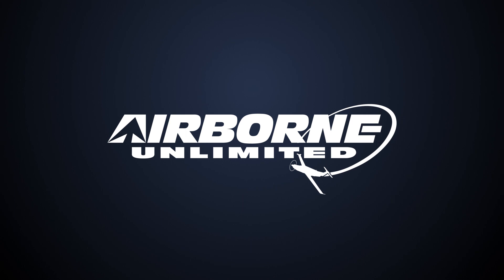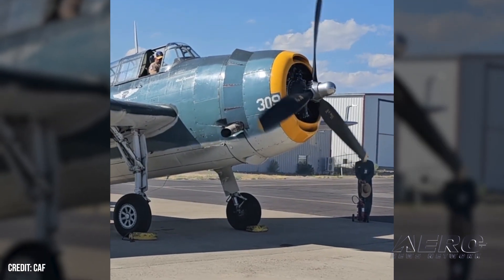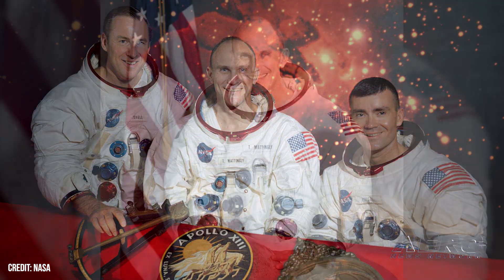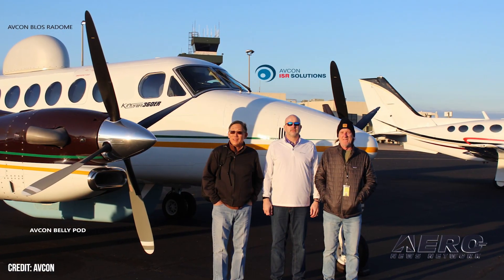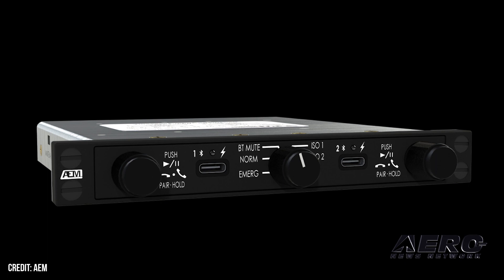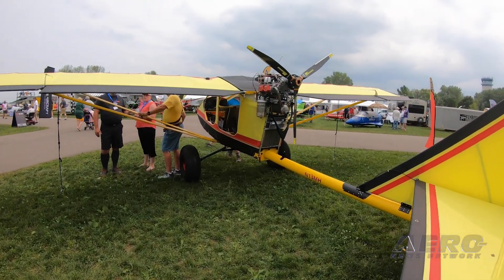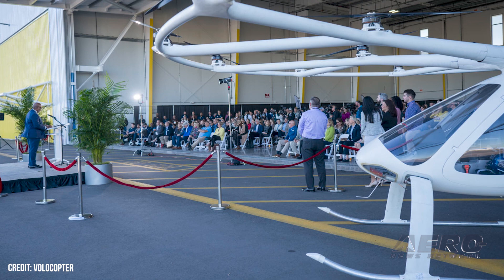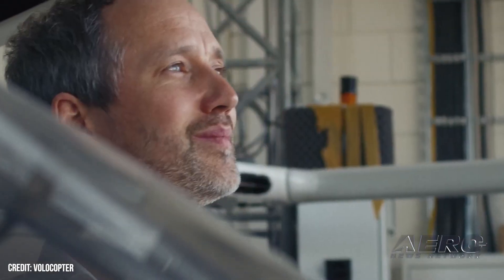Airborne 11.06.23: CAF TBM is Back!, Ultralight/LSA Symposium, Volocopter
Also: Ken Mattingly Goes West, AvCon B300 Modifications, Buttonville Closing, AEM Bluetooth

Under the deft touch and in accordance with the fine air-sense of CAF Colonel Bill Shepard, the Commemorative Air Force’s Rocky Mountain Wing’s Grumman TBM-3 309 delighted attendees at the recent Grand Junction Airshow. The Grumman TBF Avenger—specimens manufactured under license by General Motors were registered TBM—is an American World War II-era torpedo bomber developed initially for the United States Navy and Marine Corps, but eventually fielded by several Allied air and naval aviation services. The Illinois Ultralight Advisory Council, the Illinois Department of Transportation, Division of Aeronautics, and the Federal Aviation Administration, Springfield FSDO, are presenting the 42nd Annual IUAC Ultralight/Light Sport Symposium. 2024’s event will be held in Granite City, Illinois on Saturday, 25 February. Admission is free. Tampa International Airport (TPA) and Volocopter, the German designer and manufacturer of electric multirotor helicopters, have undertaken a comprehensive flight test campaign of a crewed Volocopter 2X. The endeavor marks the first-ever flight test of an electric vertical takeoff and landing (eVTOL) aircraft in an operational U.S. large-terminal airport, and the first eVTOL test to be conducted in the state of Florida. All this -- and MORE in today's episode of Airborne-Unlimited!!!

Airborne 11.06.23 is chock full of info in this Daily News Episode, Monday, November 6th, 2023... Presented by Aero-TV veteran videographer and Airborne Host Holland Lee. Holland is supported by ANN Chief Videographer Nathan Cremisino, as well as ANN CEO/Editor-In-Chief Jim Campbell. This episode covers:

CAF TBM 309 Back in Action
42nd Annual IUAC Ultralight/Light Sport Symposium Announced
Volocopter Flies in Tampa
Storied NASA Astronaut Ken Mattingly Passes at 87
Avcon Granted STC for B300 Modifications
Toronto’s Buttonville Municipal Airport (YKZ) to Close
AEM Debuts Panel-Mount Bluetooth Audio Accessory